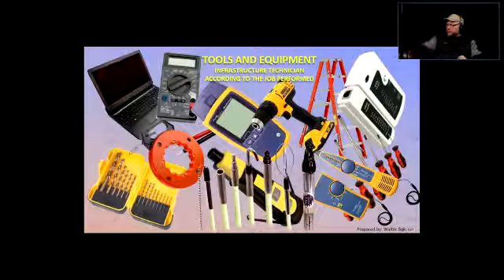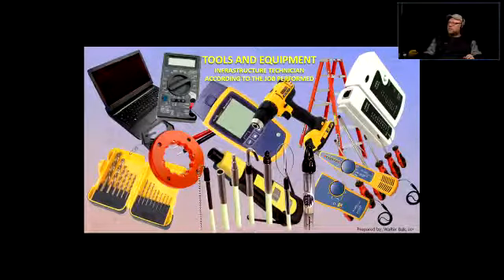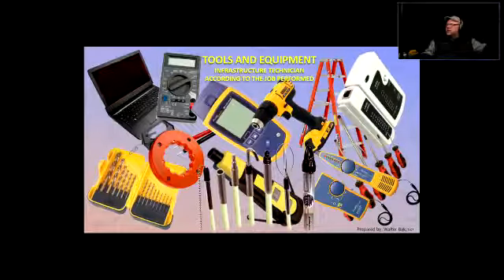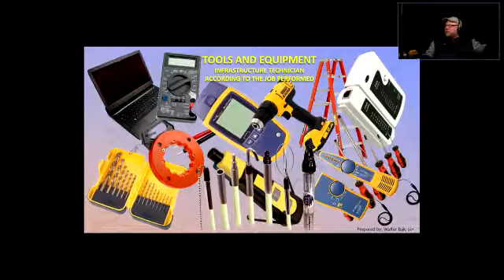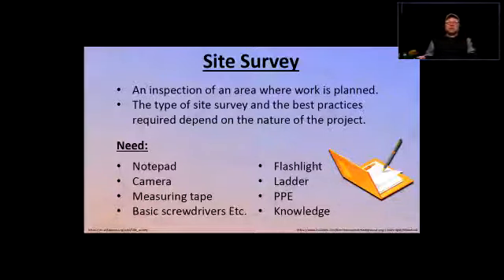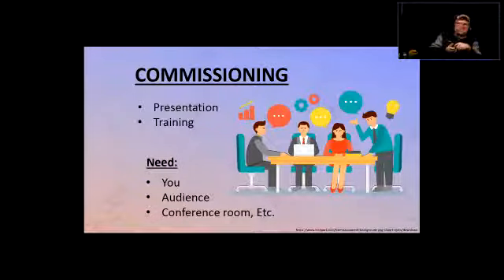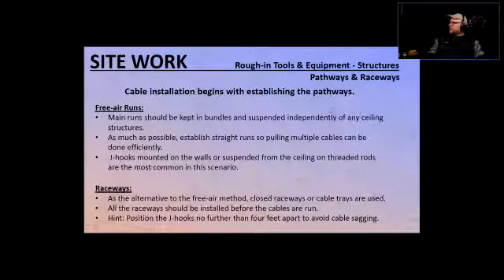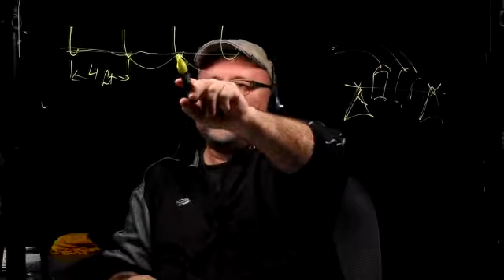W13 Cabling Tools and Equipment Part 1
Cable Technician Tools
Part 1
Made with PRESENTaLINK.com